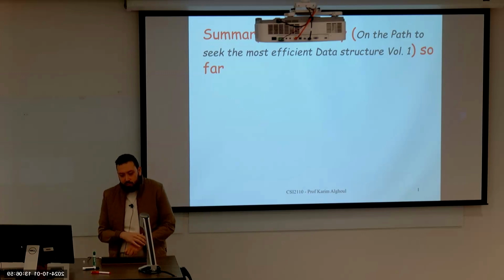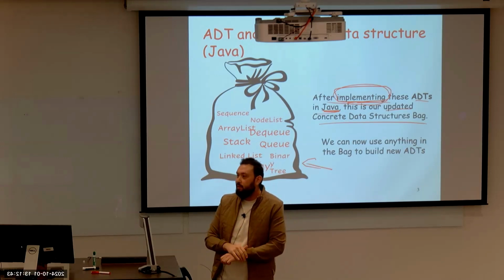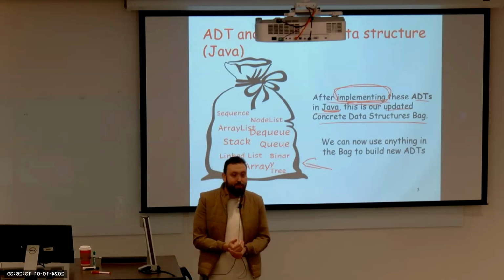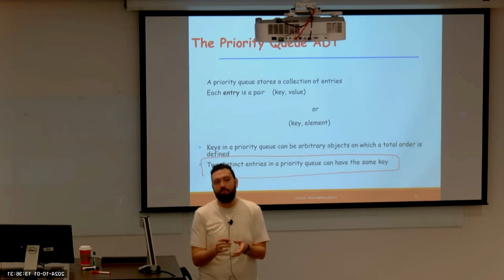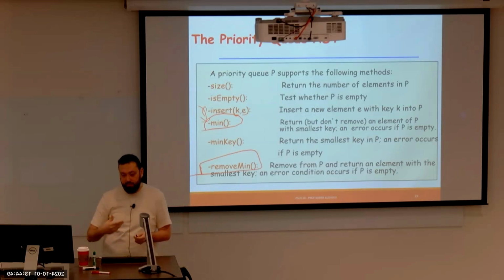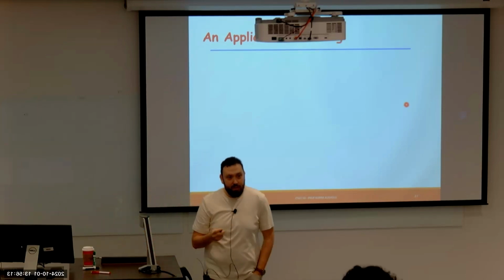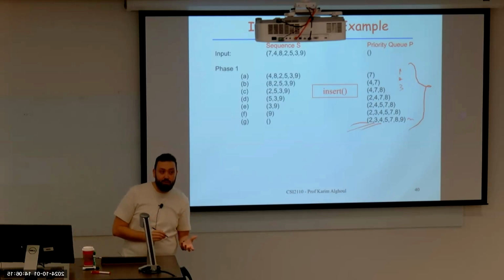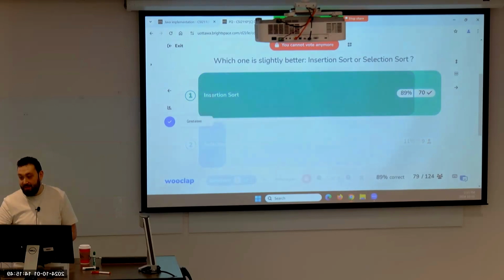CSI2110 - 07 - Priority Queues - Data Structures and Algorithms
Priority Queue ADT